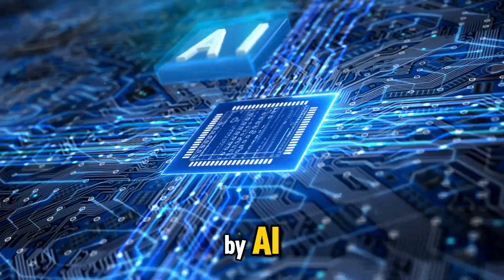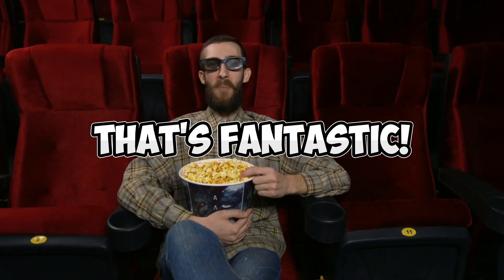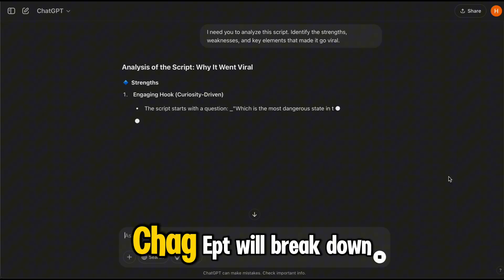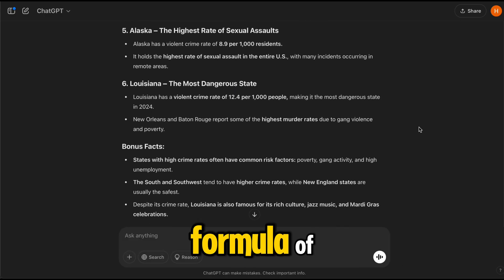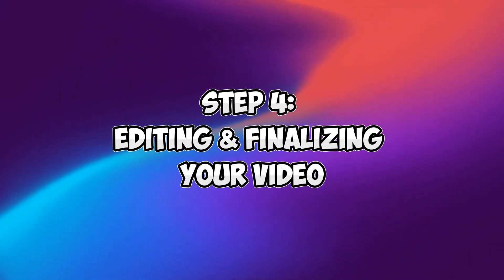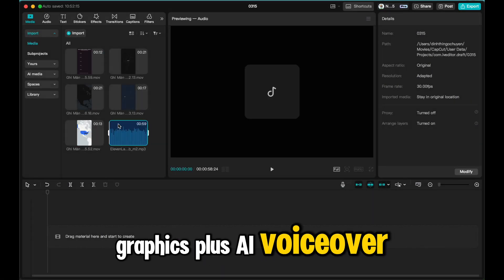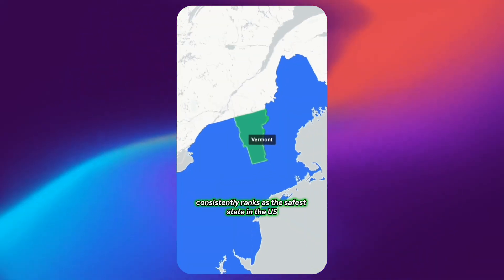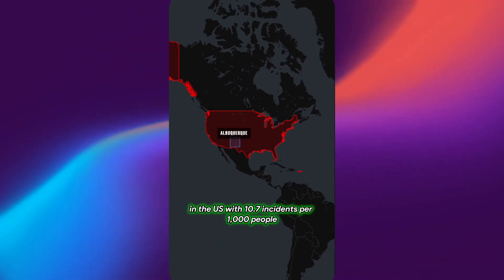How to Make a Video Map Motion Graphic | Easy Motion Graphic Trick! | Future Technology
Want to create stunning video map motion graphics but don’t know where to start? In this tutorial, I’ll show you a simple yet effective motion graphic trick to bring your maps to life with smooth animations! Whether you're a beginner or an experienced motion designer, this technique will help you enhance your projects effortlessly.
These are some AI tools that I often use.